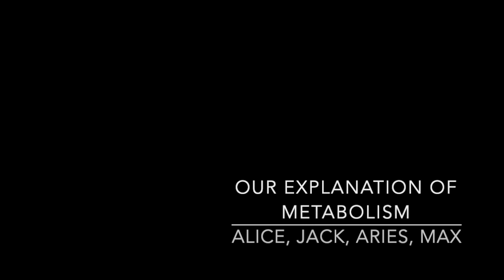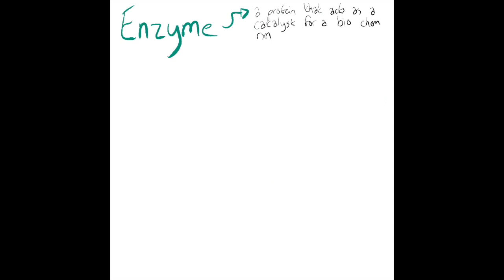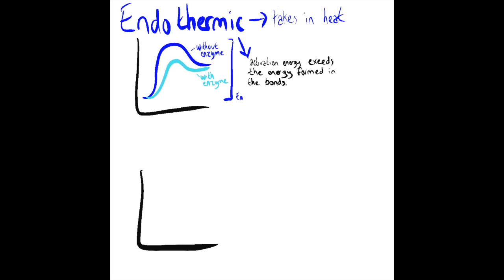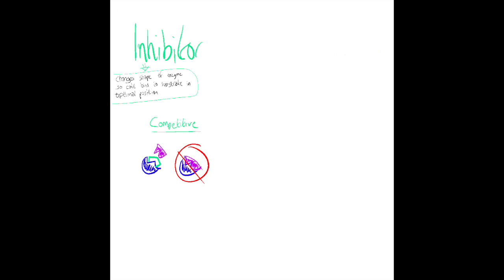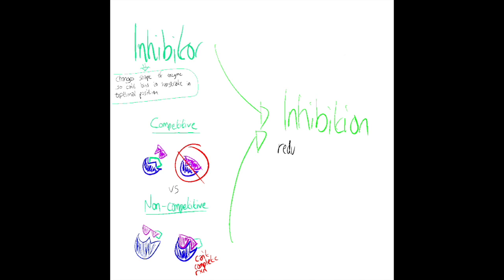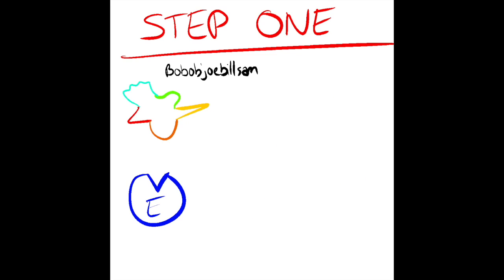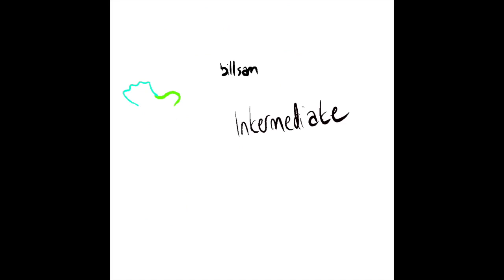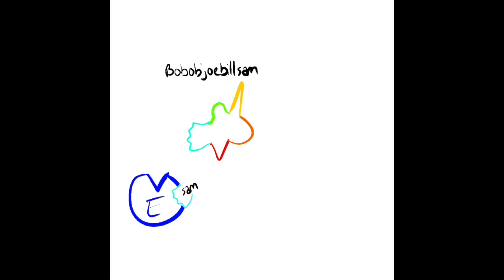Bio Metabolism Project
Error at 2:00: The inhibitor is attached to the substrate when it should be attached to the enzyme.
Apologies